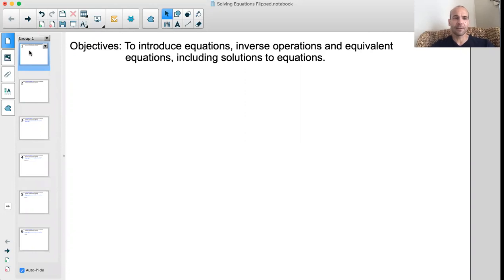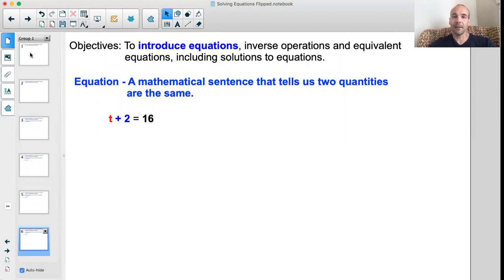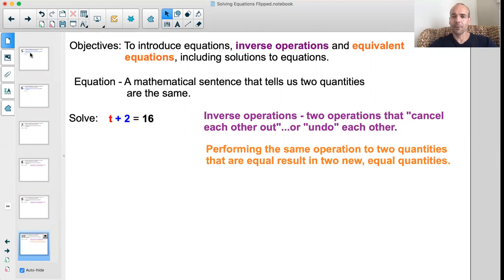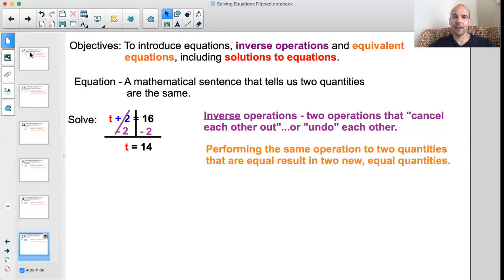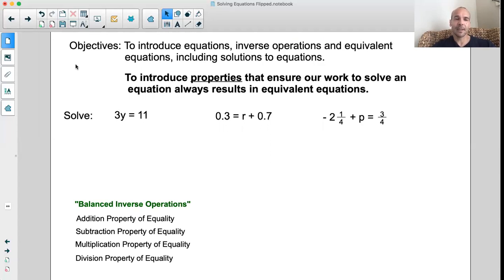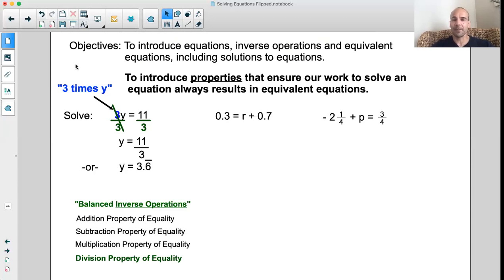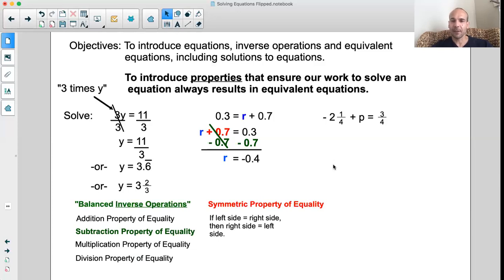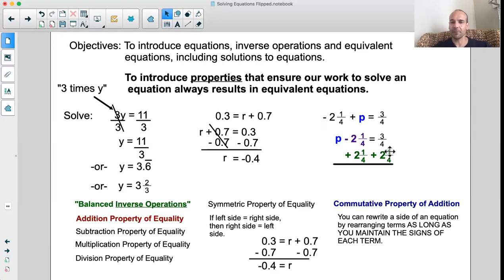Introduction to Solving Equations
This video explains the basic concept of solving equations by using properties of equality.